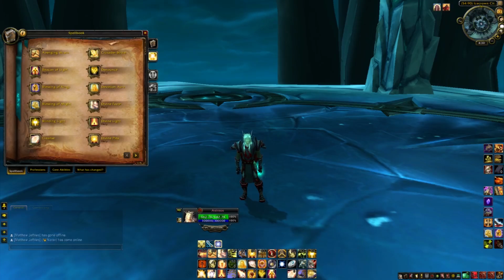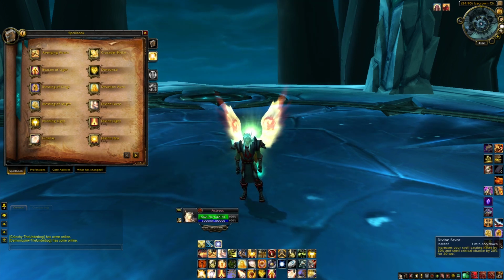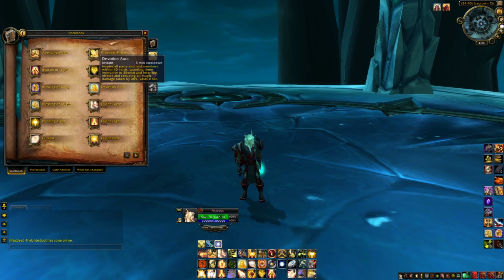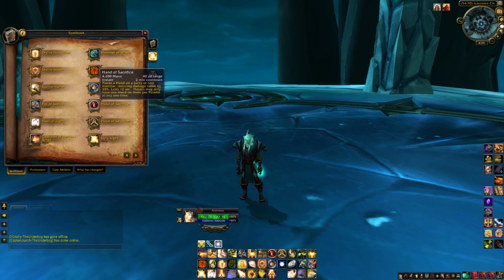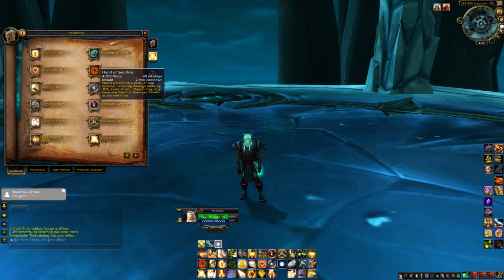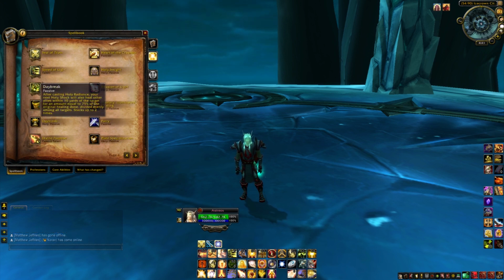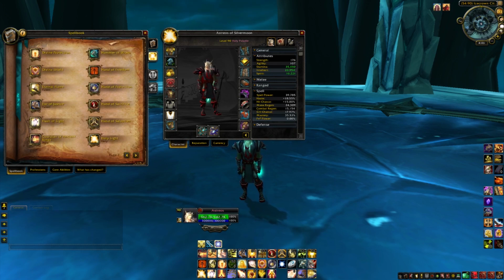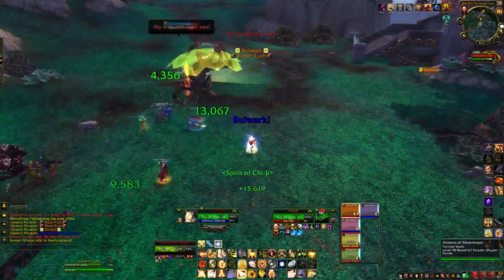5.4 Holy Paladin PvE Guide Part 4 - Abilities and Demo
Hey guys! This is part 4 of the series of guide videos I've posted over the past week or so. I hope that the videos have helped you in some way or another! I raid Heroic Siege of Orgrimmar 3 nights a week (Tues, Thurs, Sun) I live stream them over if you ever want to come check out the stream.

It helps the channel grow and I would appreciate it immensely.